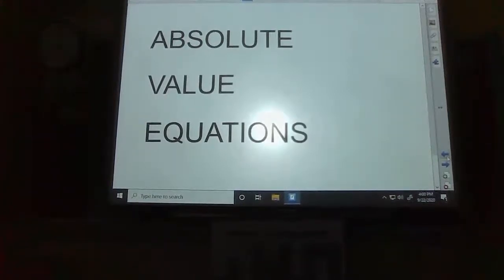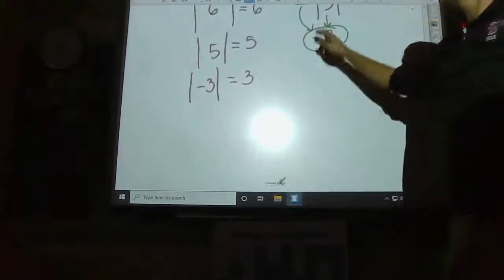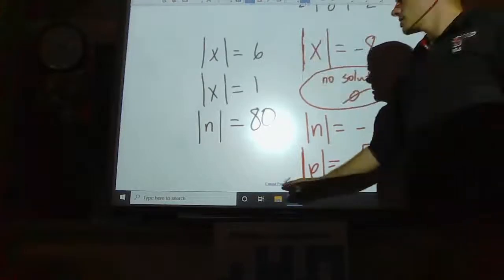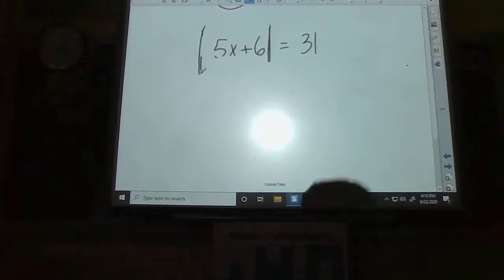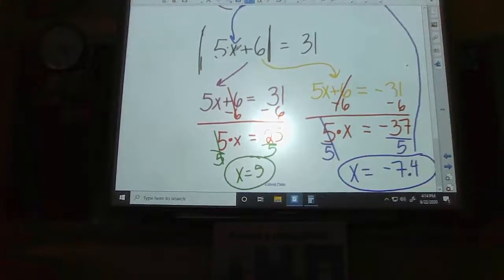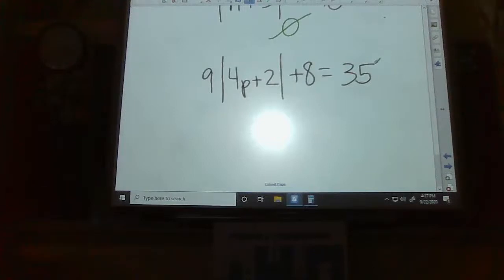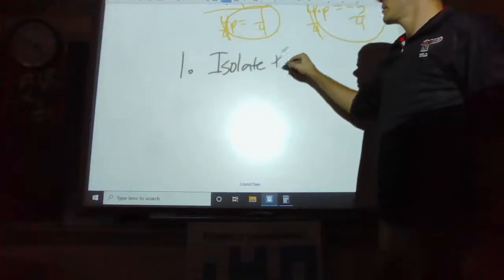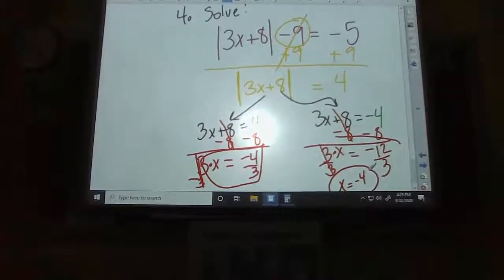Absolute Value Equations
In this video I show the basics of absolute value, and I demonstrate how to solve equations involving absolute value.